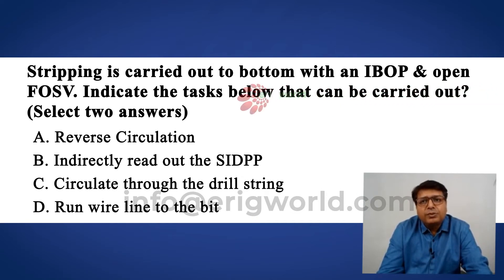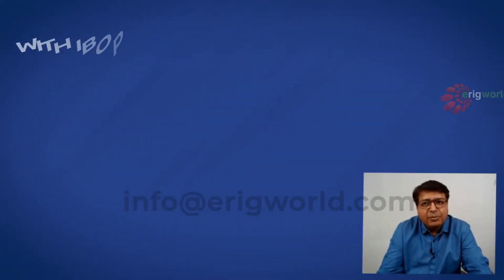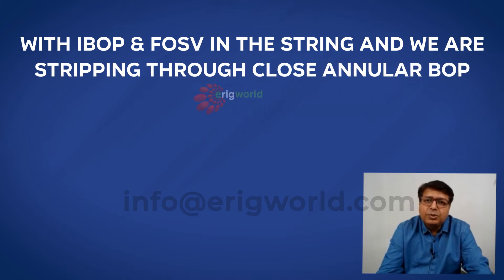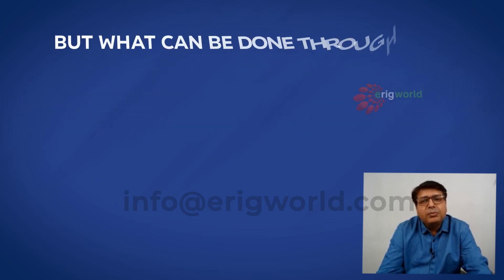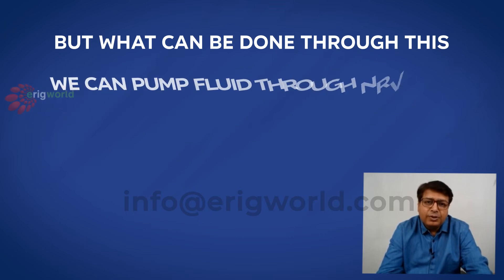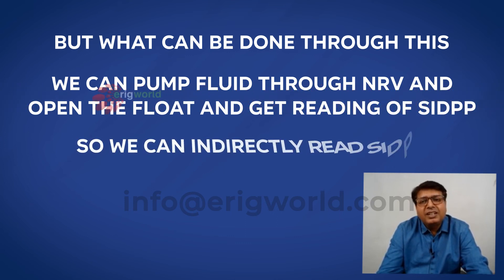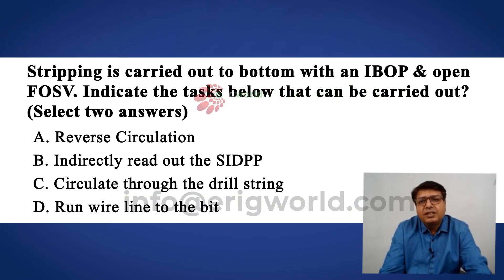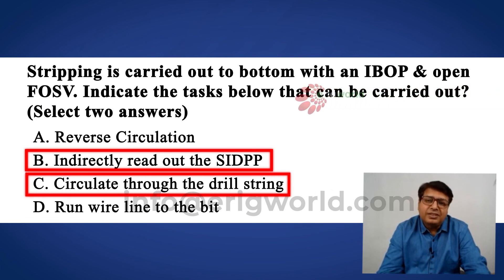IWCF Drilling Level 4 | Test Plug | Assignment Question P127 Q90 | IADC | Well Control